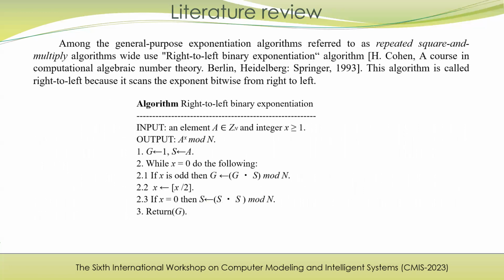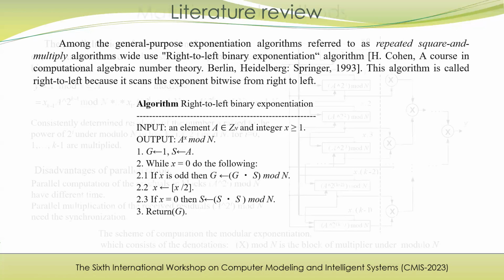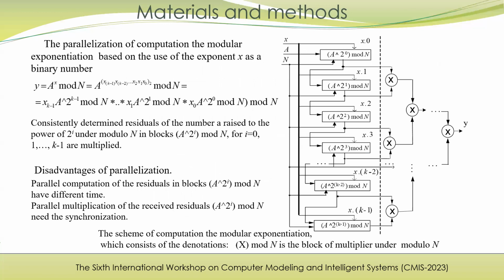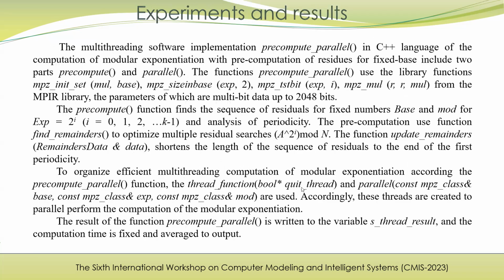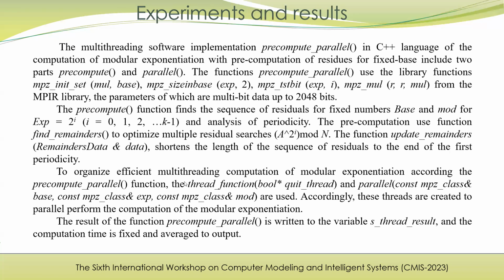CMIS2023 Efficient Multithreading Computation of Modular Exponentiation with Pre-computation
CMIS2023 Ihor Prots'Ko, Aleksandr Gryshchuk and Volodymyr Riznyk Efficient Multithreading Computation of Modular Exponentiation with Pre-computation of Residues for Fixed-base - The Sixth International Workshop on Computer Modeling and Intelligent Systems, 3 of May 2023, Zaporizhzhia, Ukraine